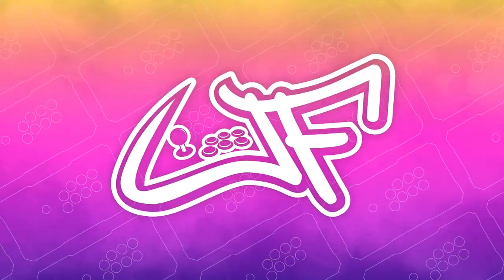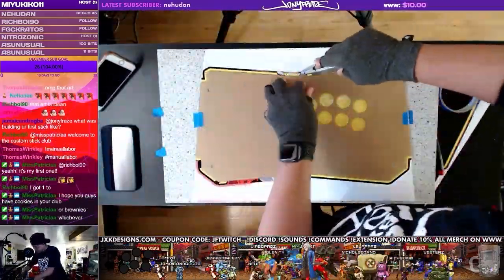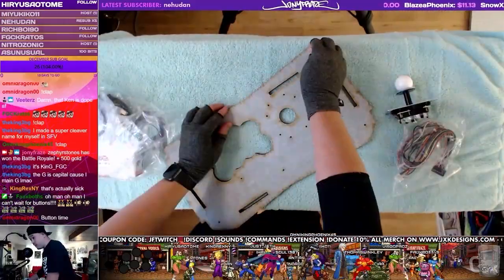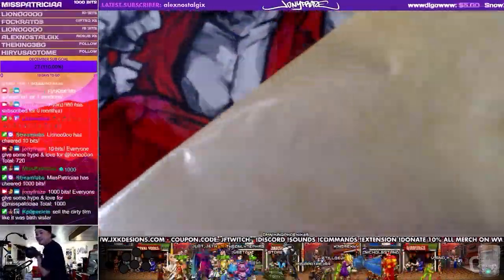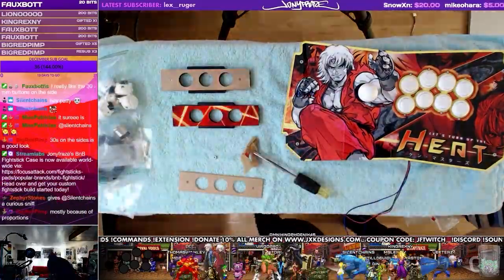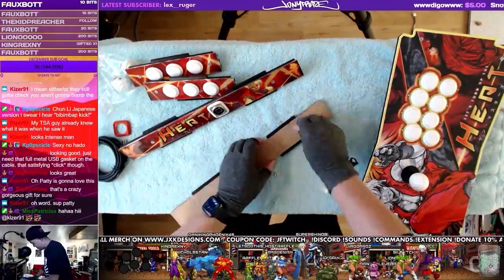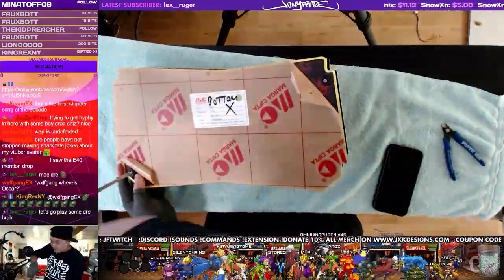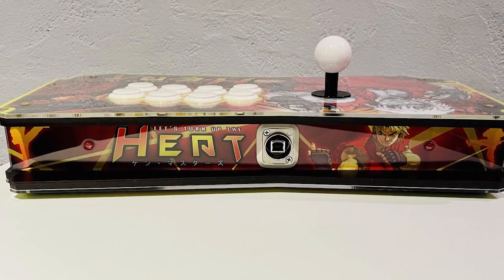Espada Fightstick Live Build - Ken Masters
MissPatriciaa’s amazing twitch community commissioned me to build this kenmasters themed EspadaFightstick as her holiday gift! Shouts to KingRexNY & FGC_Kratos for the awesome present!

Credits:
Recorded & Edited by jonyfraze

Current Streaming Gear:

El Gato HD60 Capture Card
Logitech C920 Webcams
Webcam Mount (Top Angle)
Blue Snowball Condenser Mic
Microphone Arm
$10 Green Screen
Gaming Monitor

Universal Fighting Board
Brook Wireless Fighting Board
Brook Fighting Board Cable
Brook Hitbox Cable
X One Adapters
Wingman Adapters
Brook PowerBay for NS